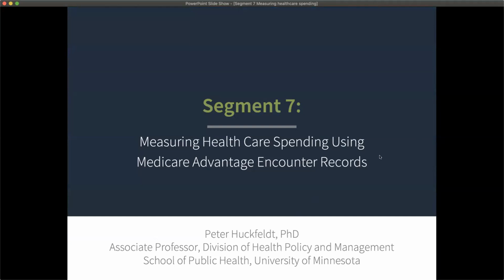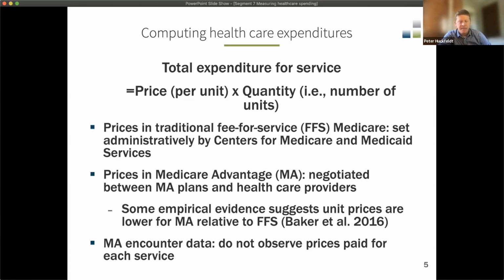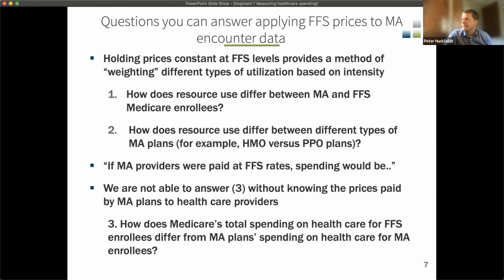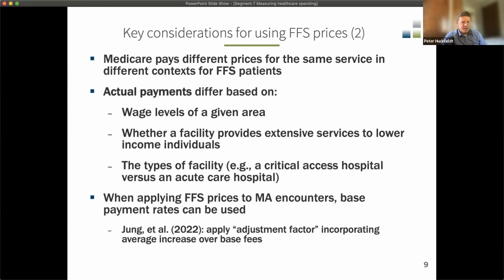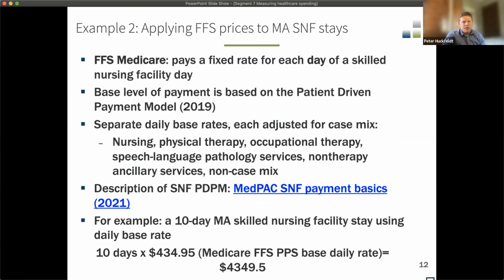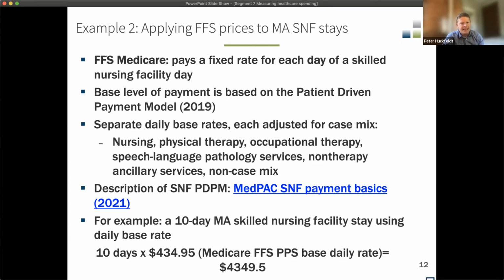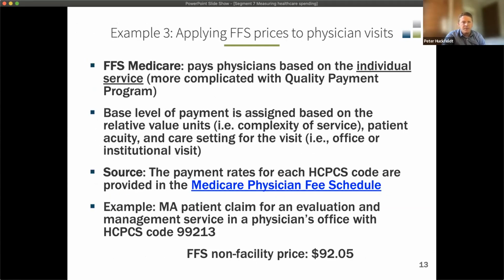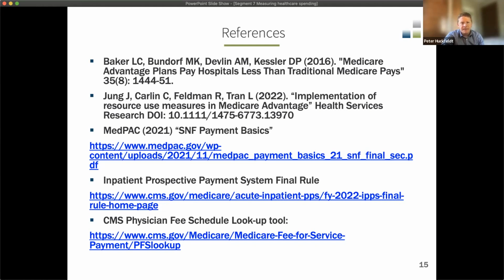Measuring Healthcare Spending in Medicare Advantage Data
This video is one segment in a series of videos from ResDAC’s Introduction to the Use of the Medicare Encounter Data for Research.

ResDAC Presenter: Peter Huckfeldt, PhD